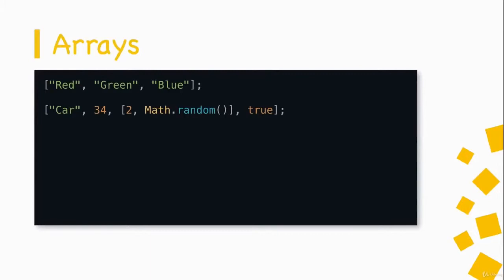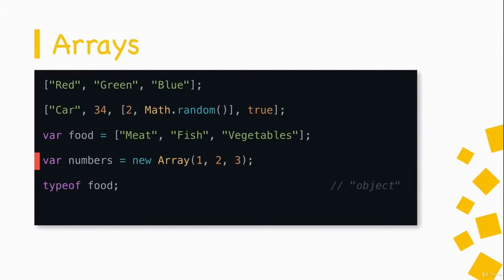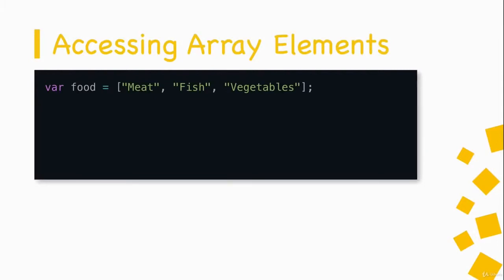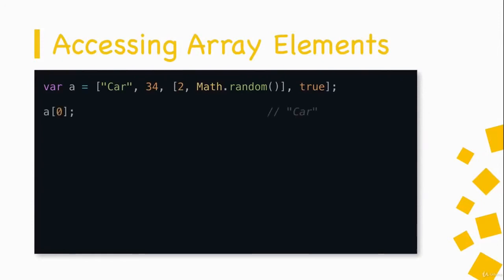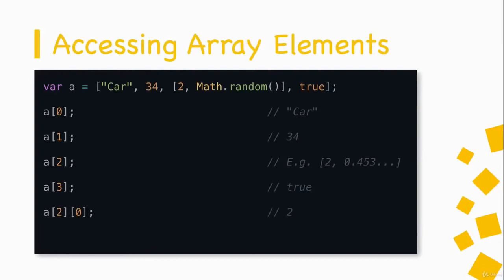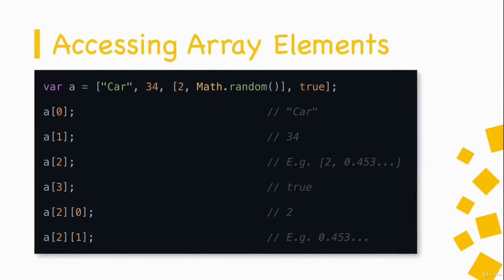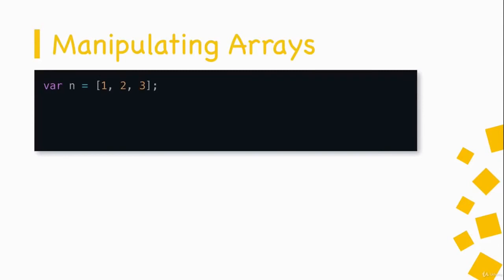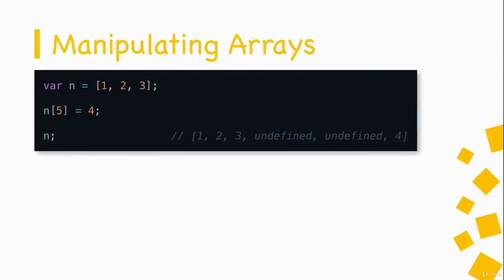web development tutorial - (Arrays) part #21